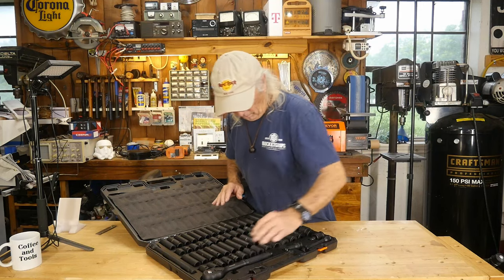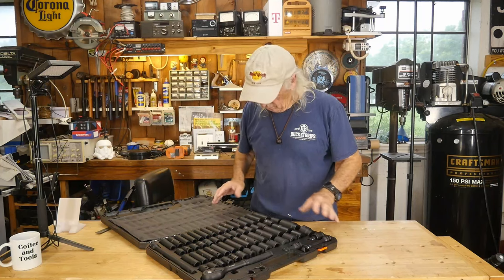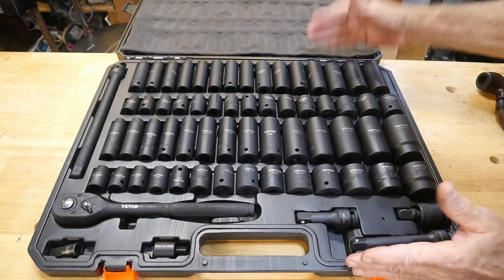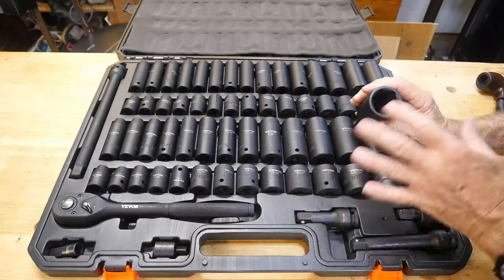Impact socket set BEST price for the buck, reviewed by Coffee and tools Ep 445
Other topics on this channel include: wood projects, tools, tool repairs, custom jigs, basic wood shop work, wood tools, 3D printers, RV repairs, car repairs, custom work, metal, welding DIY, lasers, CNC, solar power,